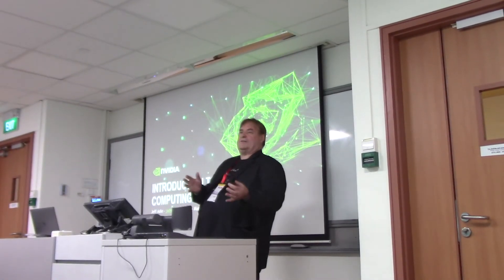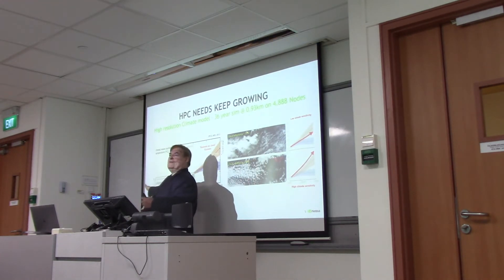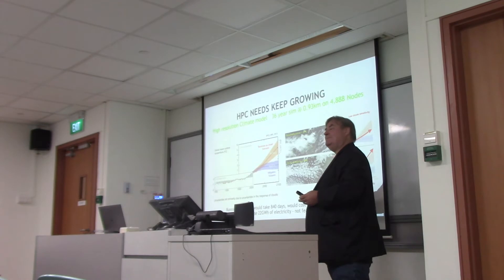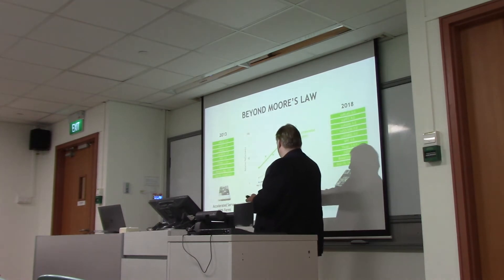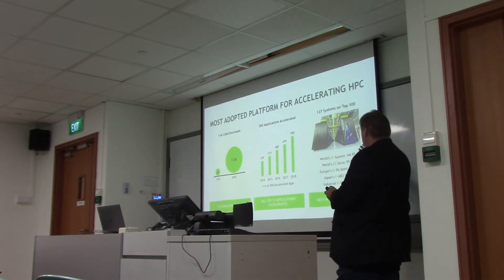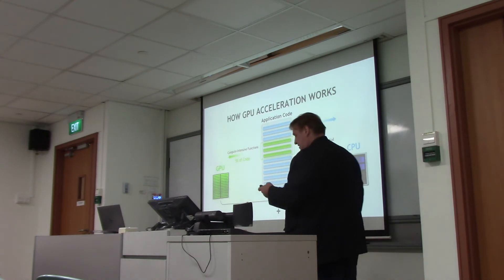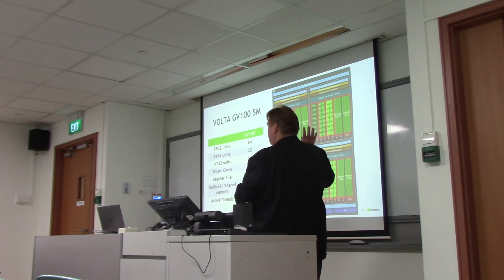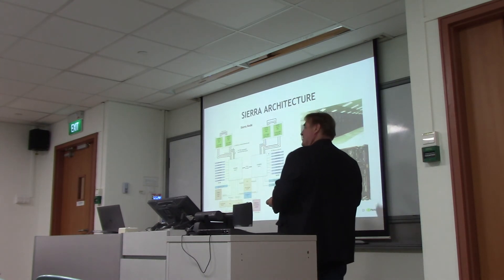Accelerated Computing by Jeffrey Adie, Nvidia